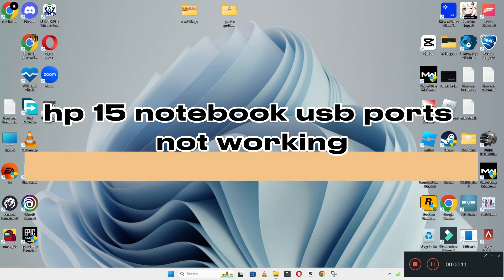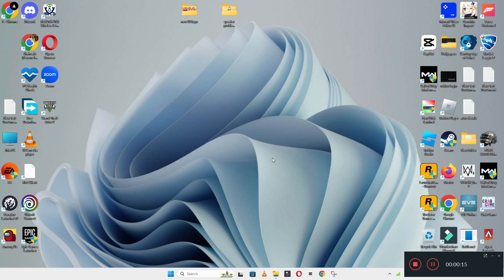Hp 15 Notebook Usb Ports Not Working